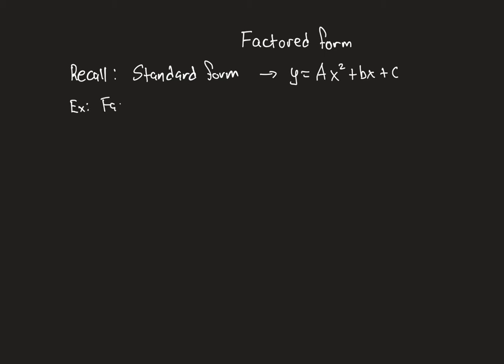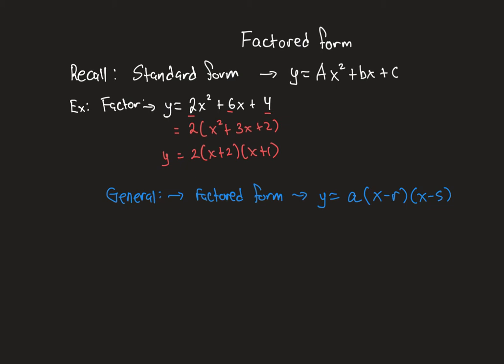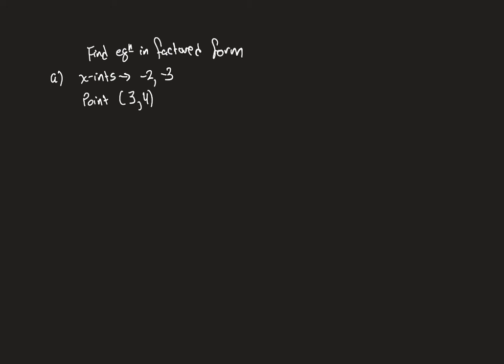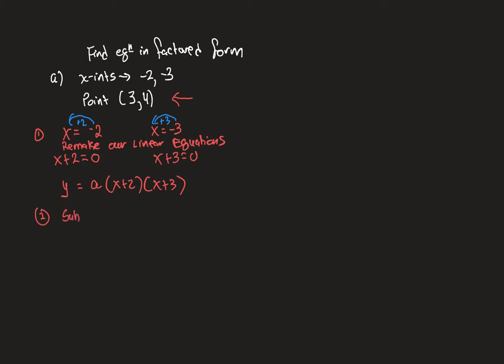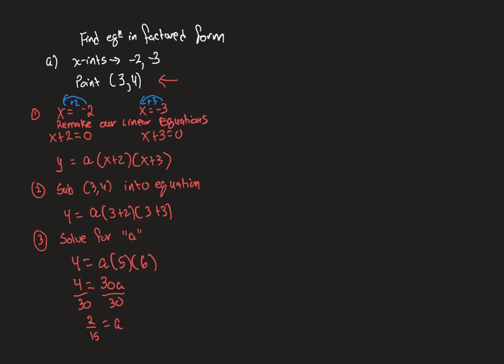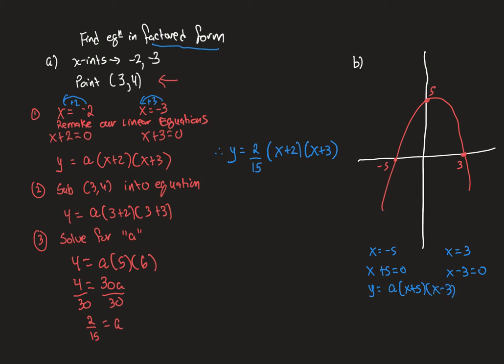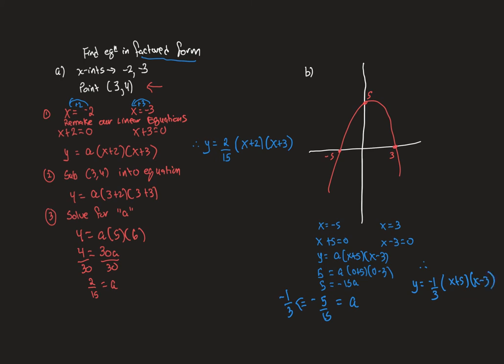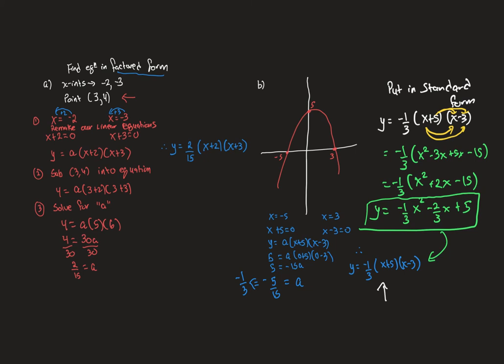Factored Form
In this video, we look at factored form, and compare it to standard form (Pokémon go example returns, sorry!) and determine how to create its equation, in various situations! Enjoy!